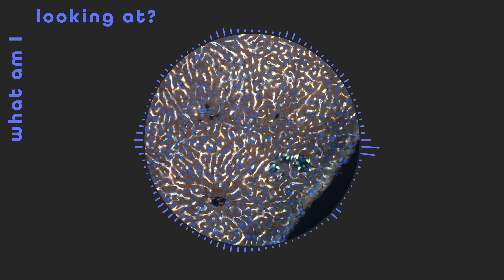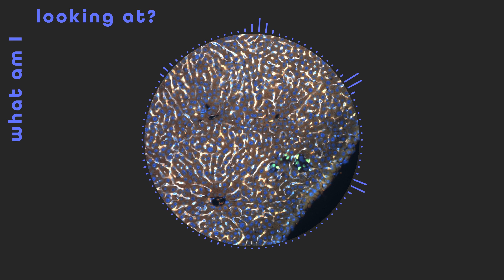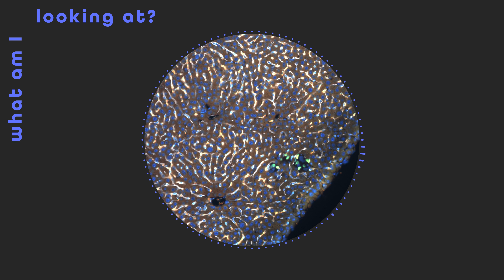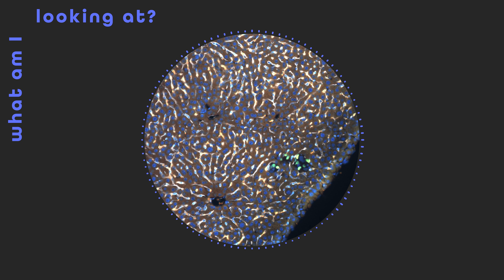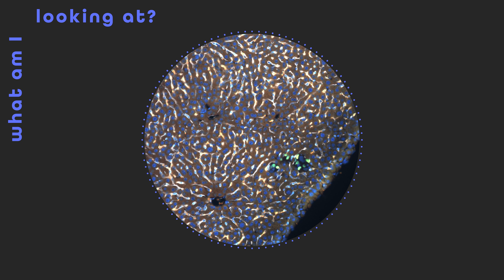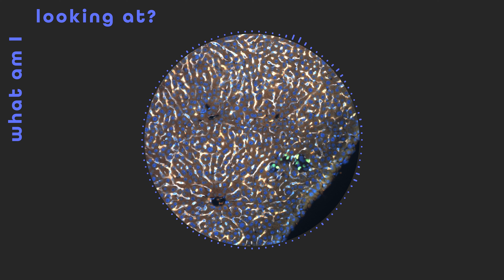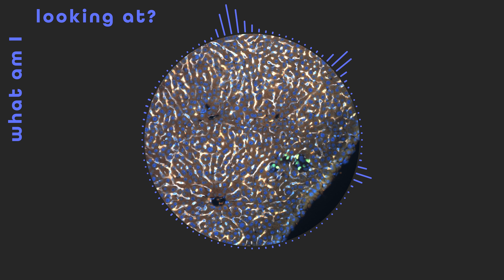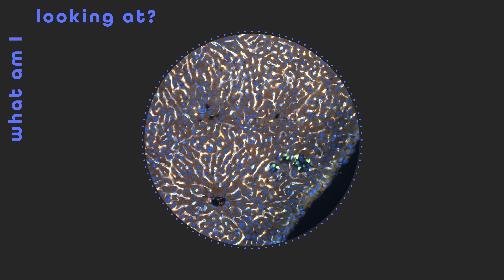What am I looking at? - Conundrum in Coral - E7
The penultimate ‘What am I looking at?’ of this series is a kaleidoscopic coral creation from the Cancer Dormancy & Immunity Lab. These images are helping researchers to uncover new ways to target cancer cells at the earliest possible point, but what exactly is going on in this image?

Credits
Original Idea: John Lee
Concept Development & Curation: António Monteiro, Carla Emilie Pereira, Catarina Ramos, Diana Cadete, Hedi Young, João Van Zelst, John Lee, Marta Correia, Teresa Fernandes
Source: Cancer Dormancy & Immunity Lab
Script: Hedi Young and John Lee
Design: Carla Emilie Pereira
Narration: Hedi Young and Marta Correia
Sound: João Van Zelst
Translation: Catarina Ramos
Dissemination: Diana Cadete